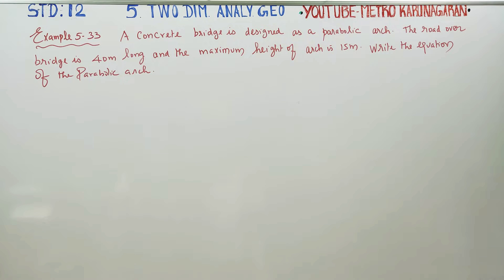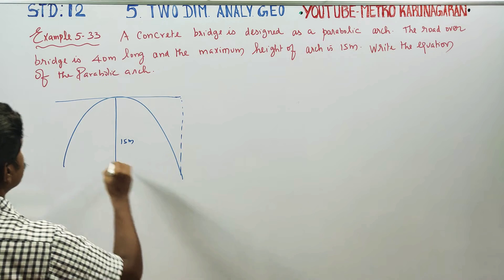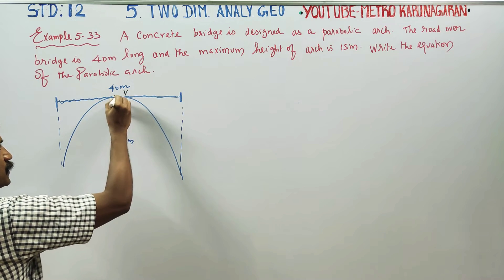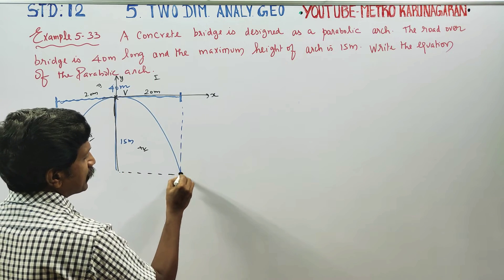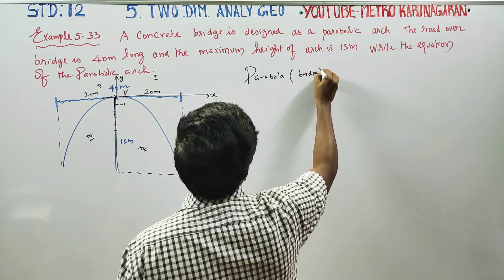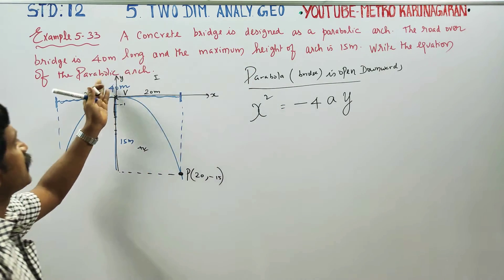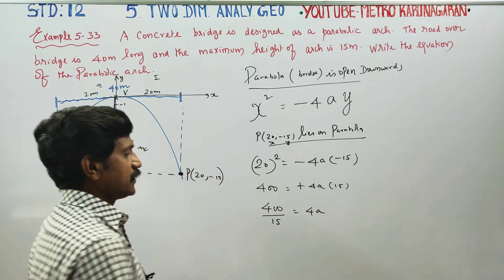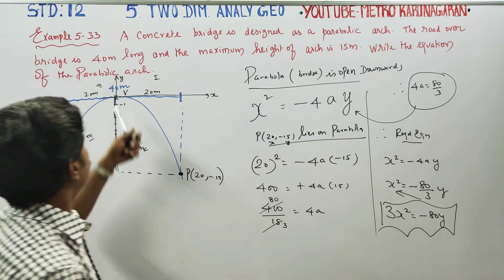12th Std Maths Example 5.33 A concrete bridge designed as parabolic arch. The road over bridge 40m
12th Std MATHEMATICS TAMILNADU STATEBOARD SYLLABUS

EXAMPLES